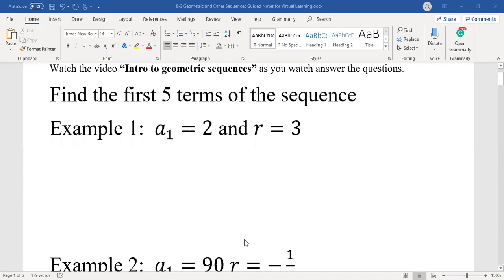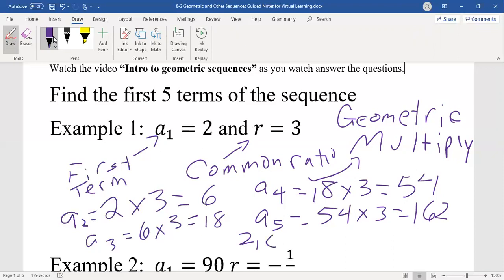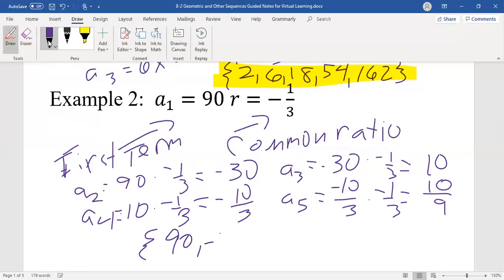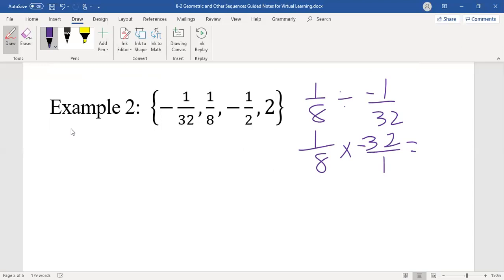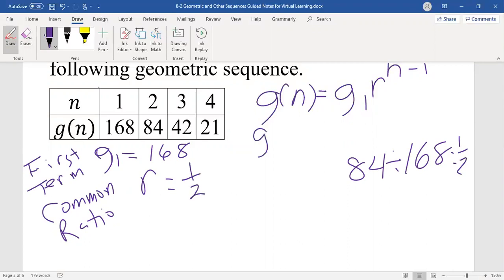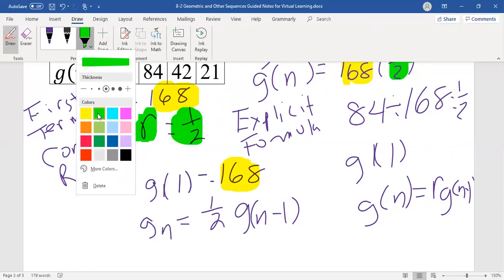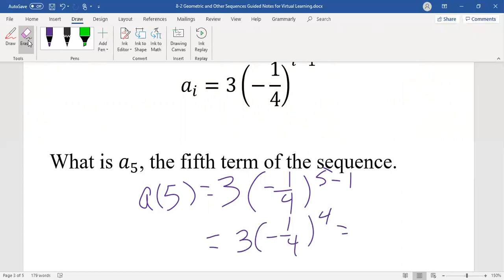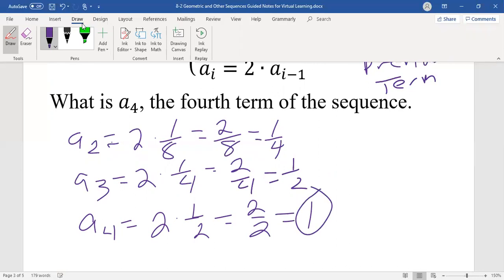Geometric Sequences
Integrated Math IV is the 4th year course in a high school math sequence.  In this video Mr. Thompson teaches how to work with geometric sequences.